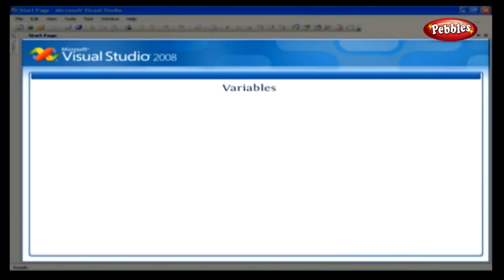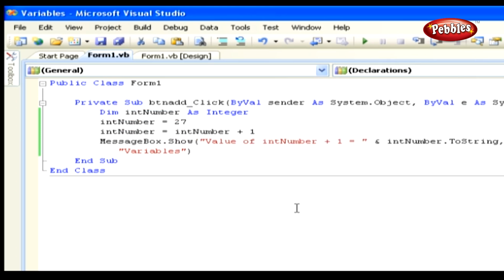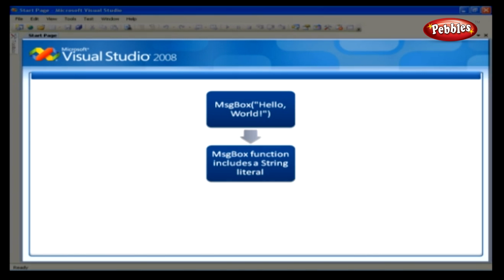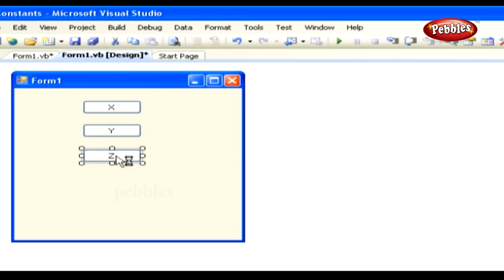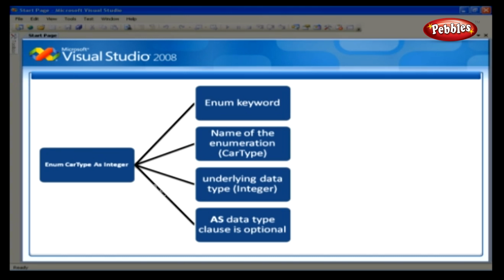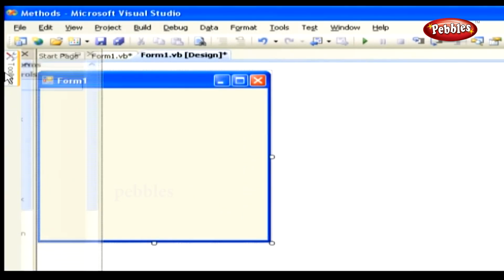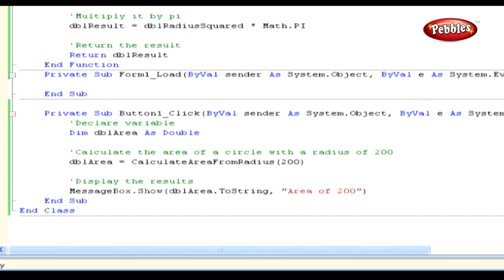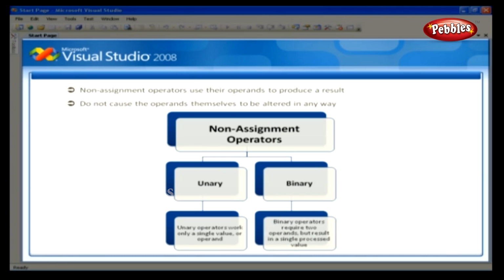Visual Studio Net | Variables, Data Types and Enumerations and Comments | Learn Visual Studio.Net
Introducing Visual Studio.Net, Variables, Data Types and Enumerations and Comments, Learn Visual Studio.Net